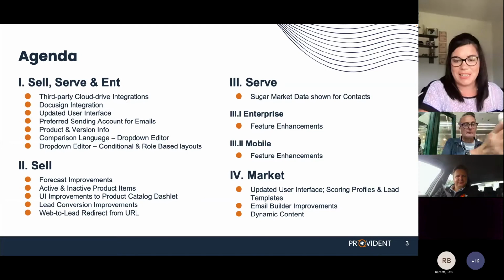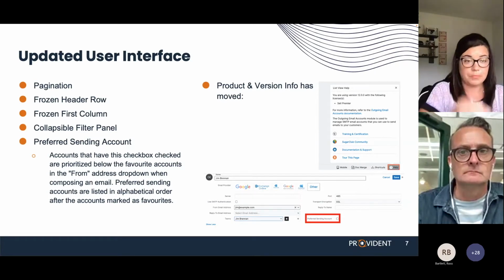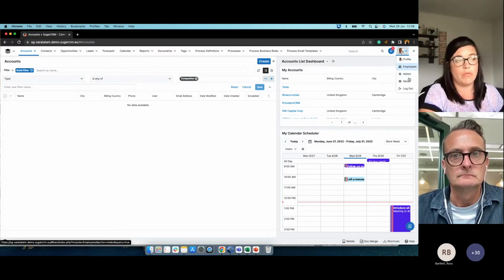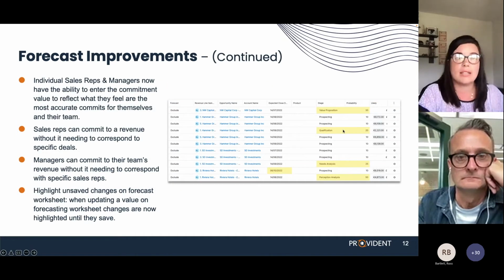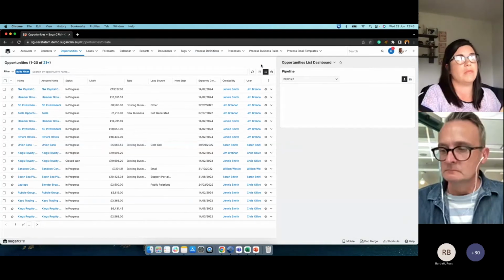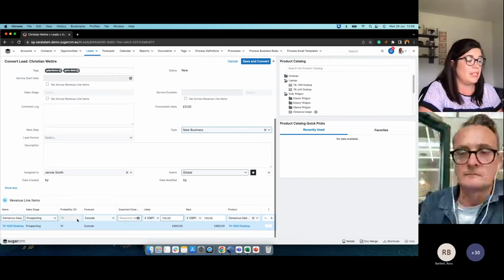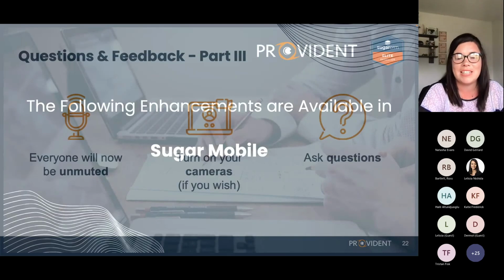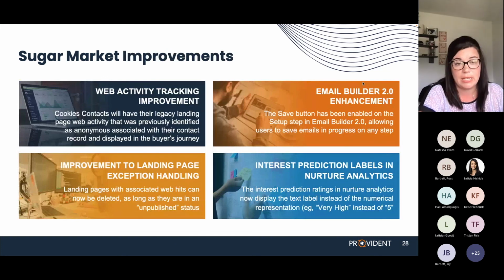ProvidentCRM: SugarCRM Updates Q2 2022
In this video, Sara Tatam shows you the major updates and features launched in SugarCRM's latest updates for Q2 2022.